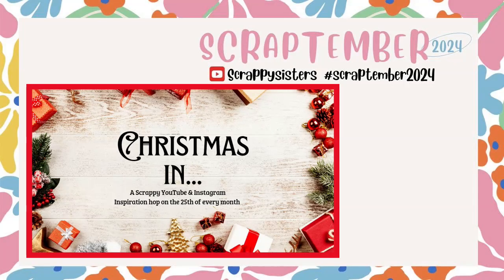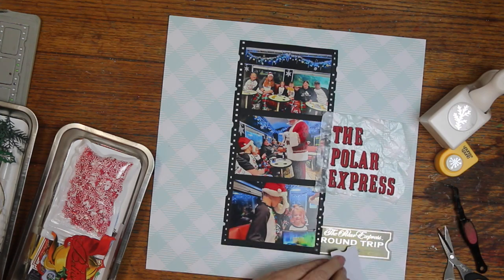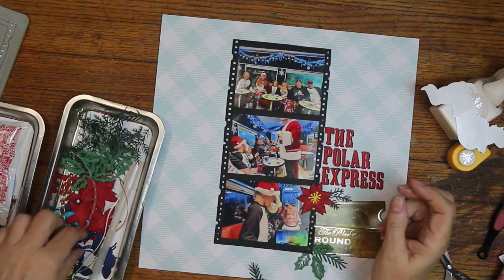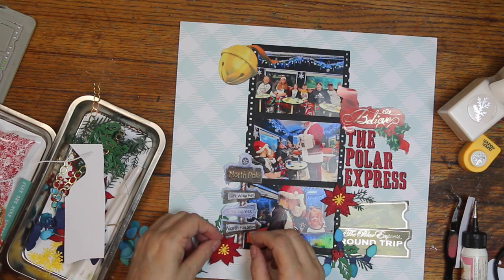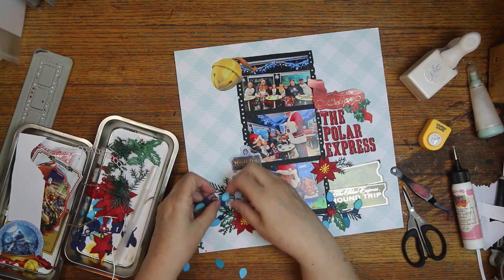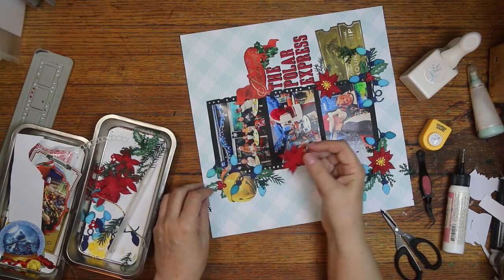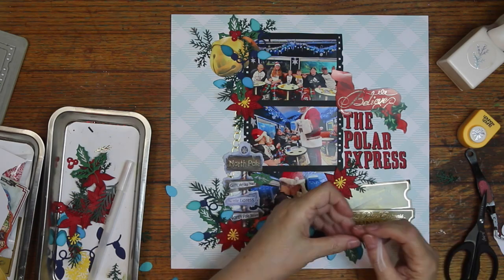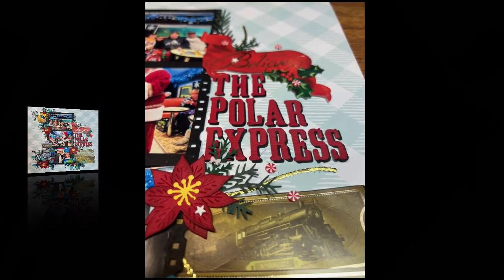"Christmas In.."/SCRAPTEMBER/Scrapbook Process/The Polar Express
Today, it is both "Christmas in September" and SCRAPTEMBER! The prompt for Scraptember for today is 'Christmas', so they go great together, and it was so much fun too.

Playlist to all the fun for 'SCRAPTEMBER':    • Scraptember 2024